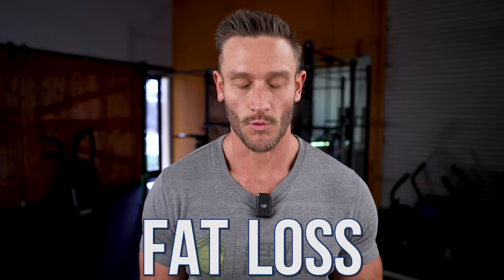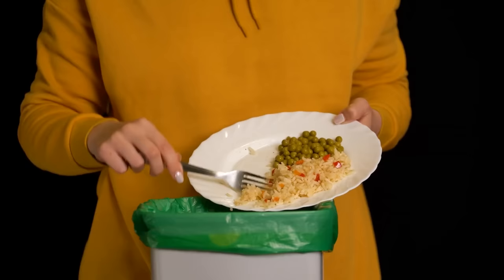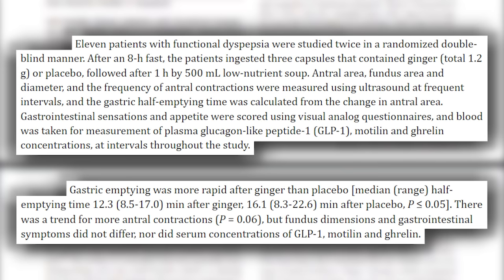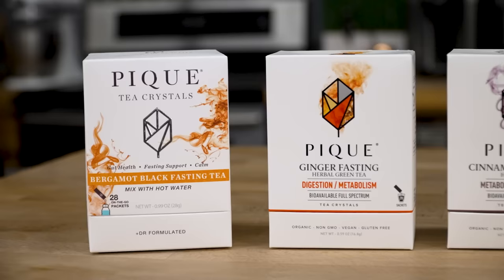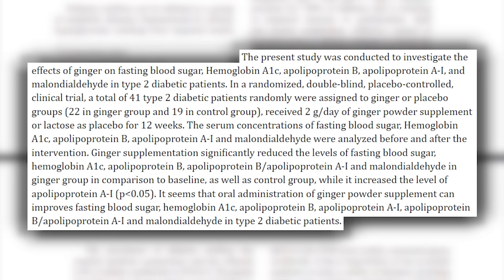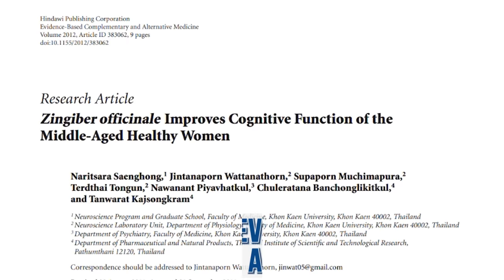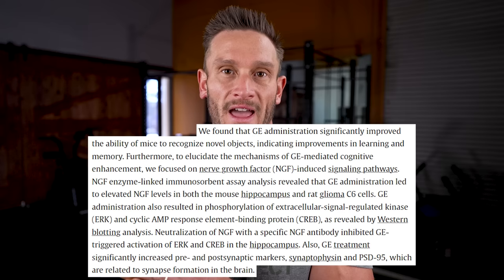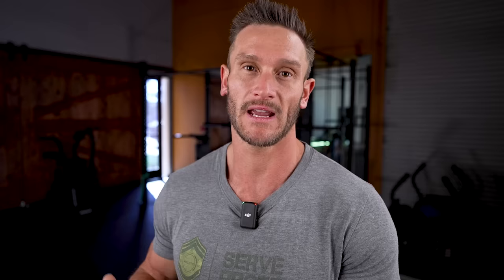Drink 1 Cup of Ginger Daily to Speed Up Fat Loss & Reduce Inflammation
Drink 1 Cup of This instead of Soda

References

Timestamps ⏱

0:00 - Intro
0:25 - Fat Loss
2:32 - Digestion
4:04 -  Pique Tea's Fasting Tea
5:15 - Insulin Resistance & Blood Sugar Control
7:27 - Mental Health
8:45 - Inflammation